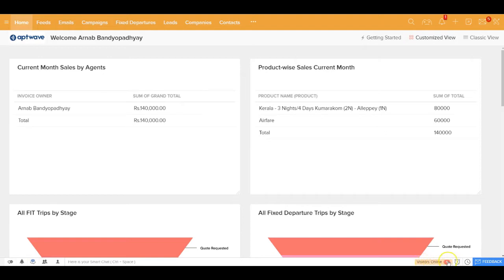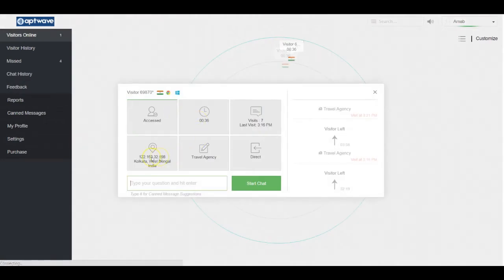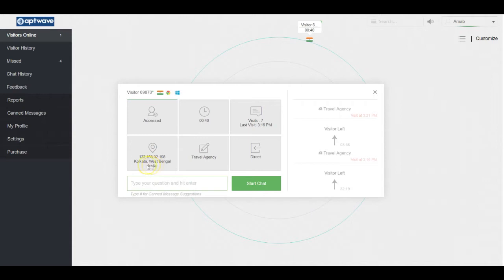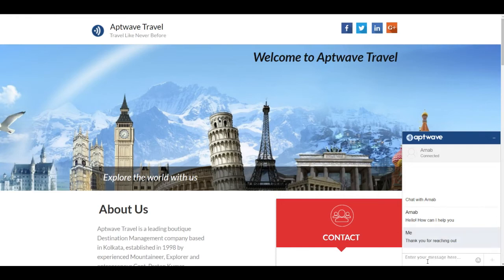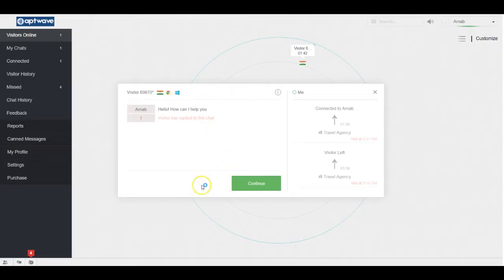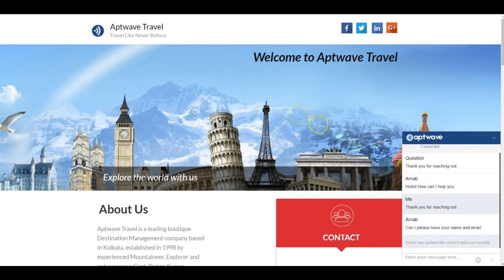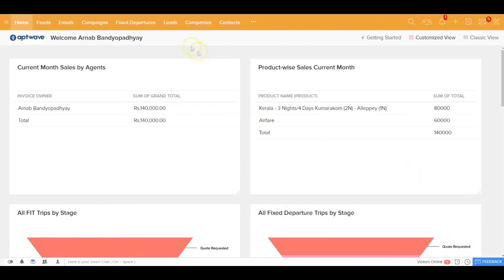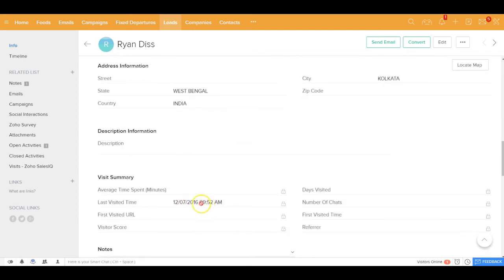[HD] Travel Agency CRM: Leads from Live Chat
With Zoho SalesIQ integrated with Travel Agency CRM you can track Website Visitors real-time, know which all pages they are Browsing, chat with them and convert them as Lead.